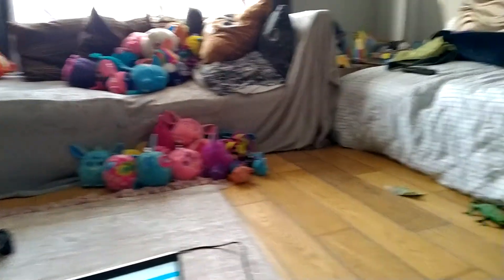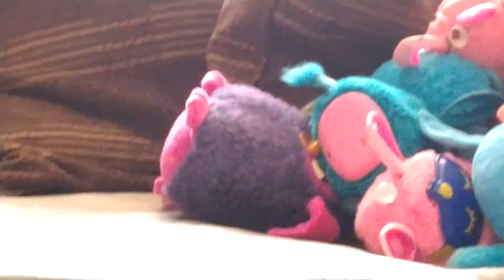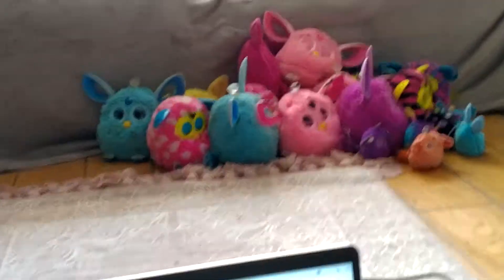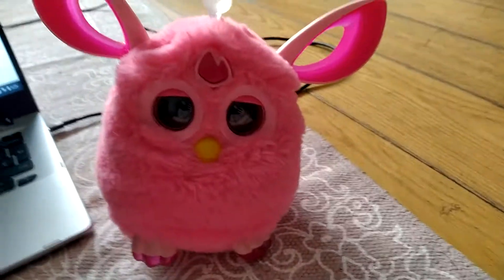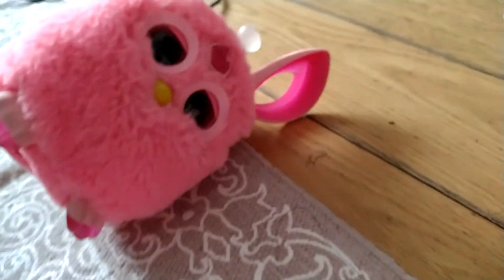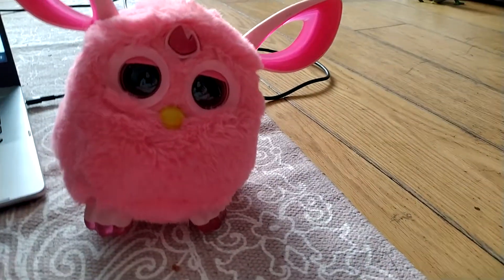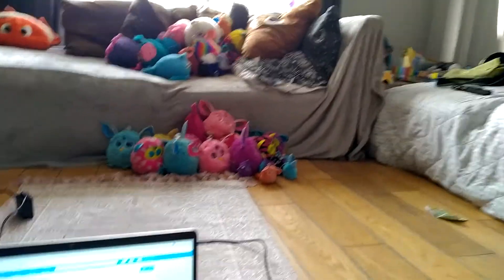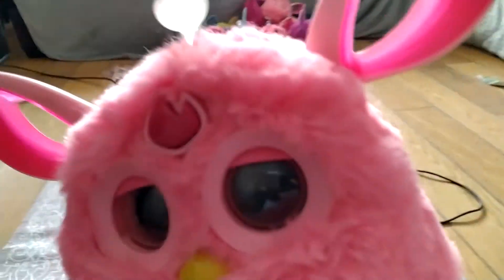Furby Collection 2021